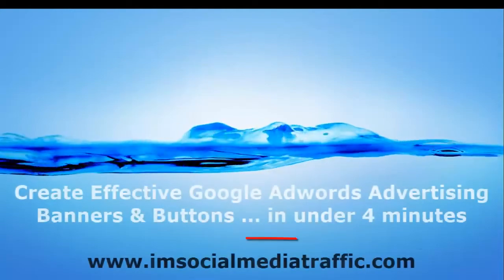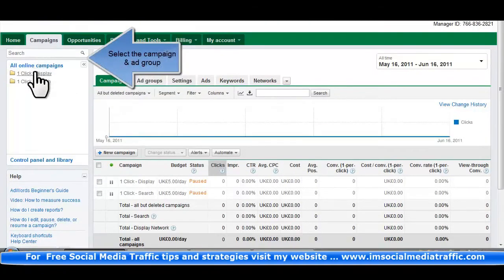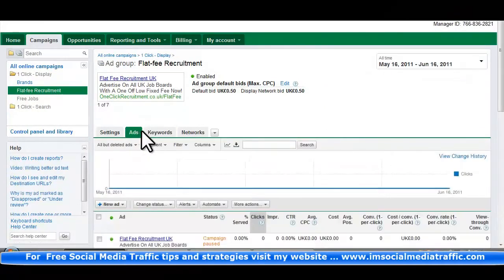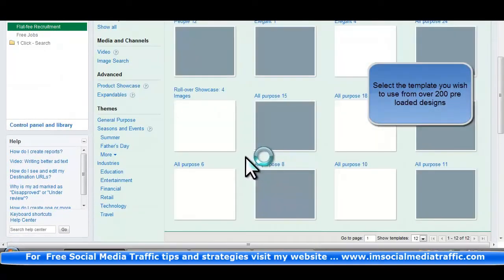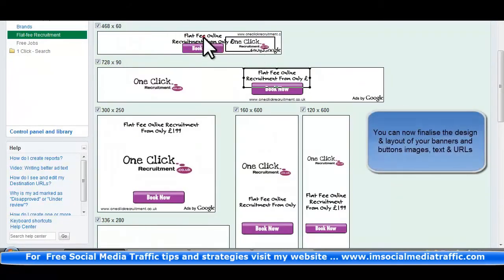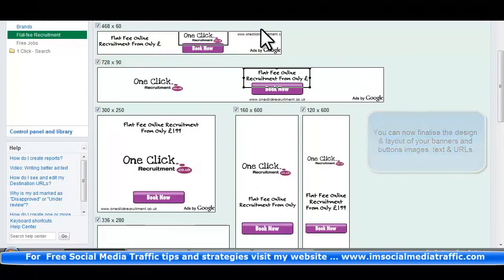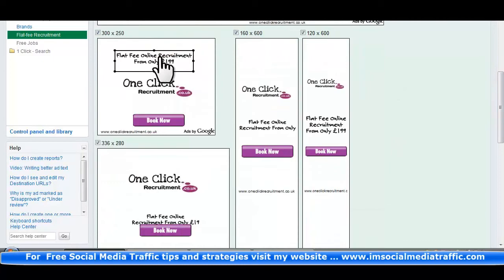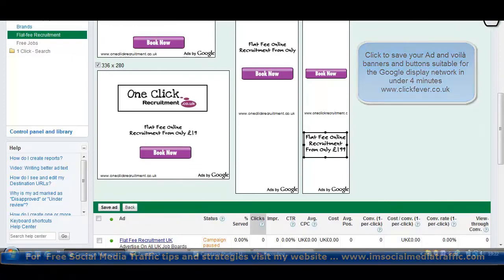Create your own Google Adwords Display Banners & Buttons in 4 minutes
1 : From your Adwords homescreen select your campaign tab
2 : Select the campaign & ad group
3 : Select the ads tab, new Ad, then display Ad Builder
4 : Select the template you wish to use from over 200 preloaded designs
5 : Name your advert & add your text
6 : Text can be  moved around the template to suit your requirements
7 :  Upload images or your logo to strengthen branding & awareness
8 : Images can also be moved for aesthetic purposes
9 : You can choose font type & colour scheme for the text, background & button
10 : Enter your website URL & destination
 landing page if different from your home page
11 : Check next to see your ad preview in all available sizes
12 : You can now finalize the design & layout of your banners & buttons images, text & URLs
13 : Click to save your ad & voila -- banners & buttons suitable for the Google display         network is accomplished in under 4 minutes